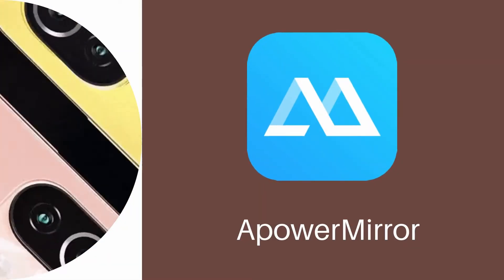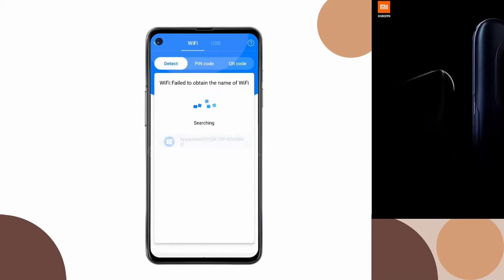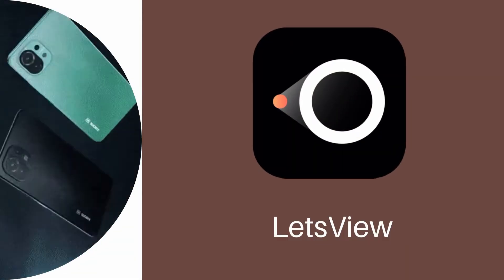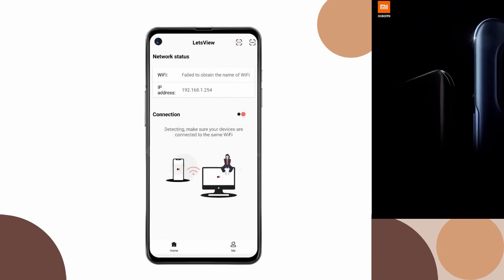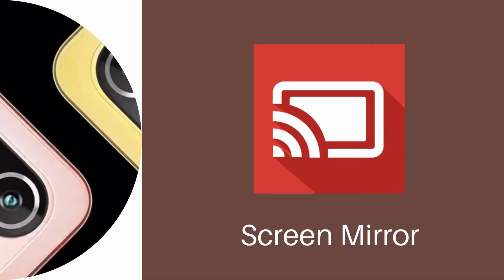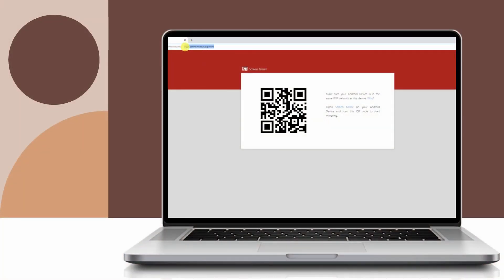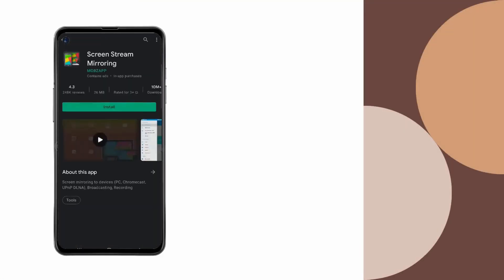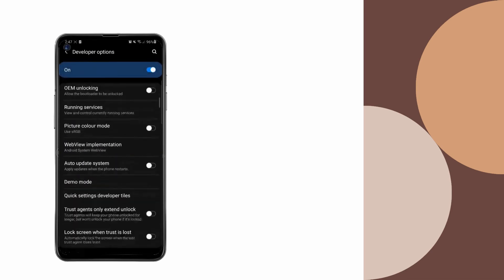How to Mirror Xiaomi 11 to PC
Best way to mirror Xiaomi 11 to the computer